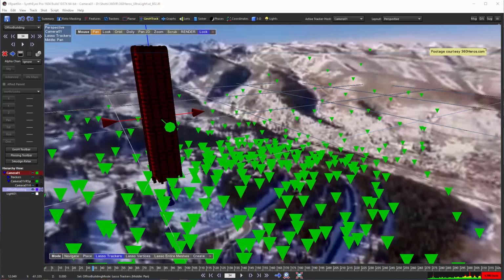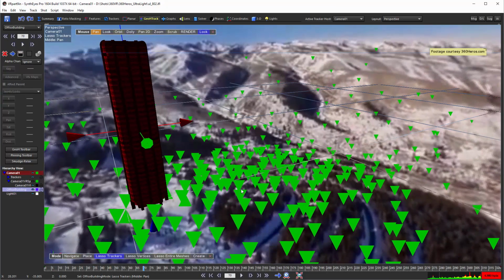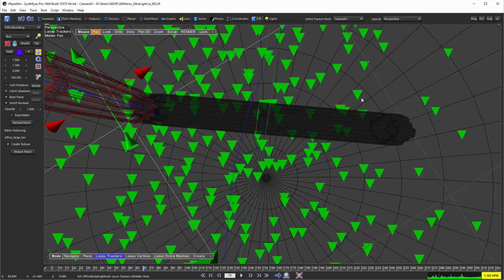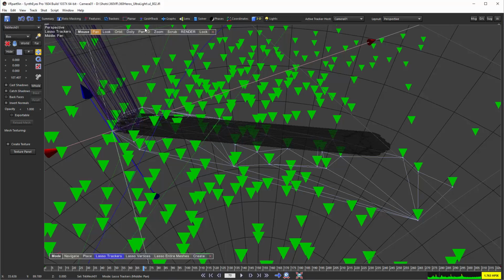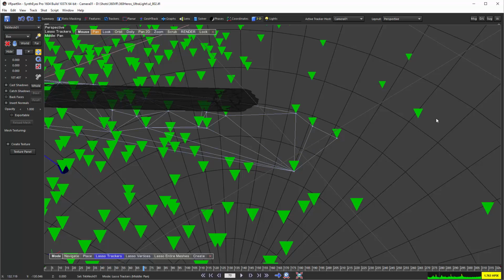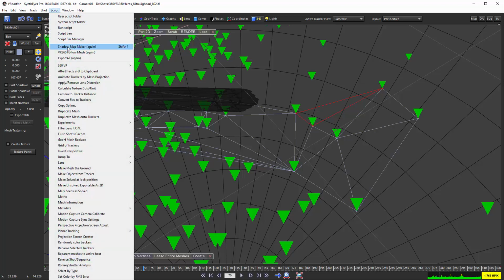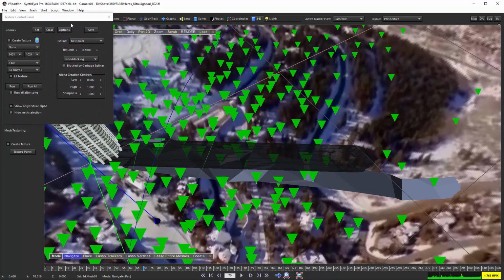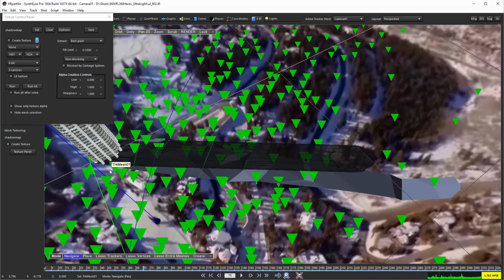360 VR #10 - Creating a Shadow Object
The inserted building needs to cast a shadow onto a sloping hillside below it. This part shows the creation of a shadow-catching object textured with that shadow, so it can be rendered as its own layer.

Footage used with permission of 360 Heros.  3D Models licensed from Turbosquid.